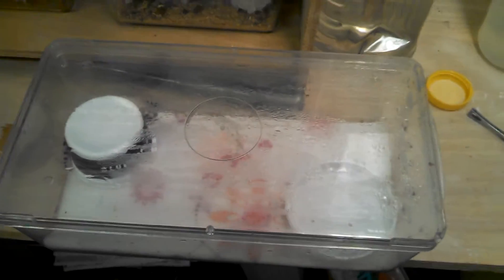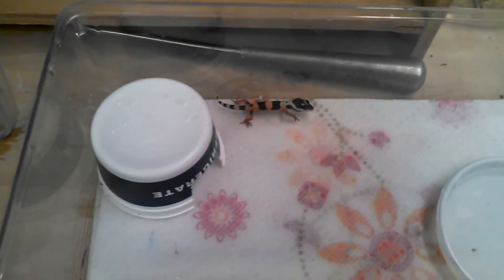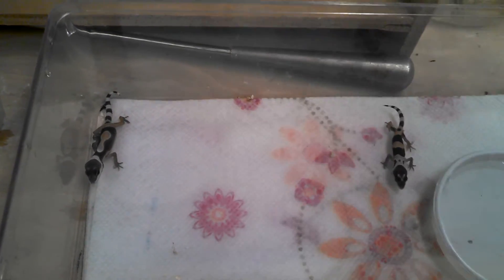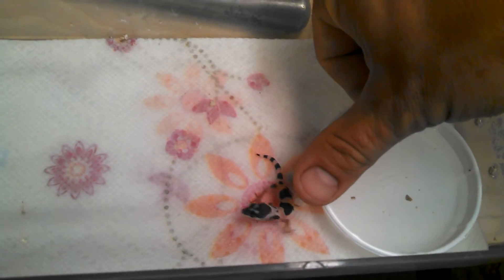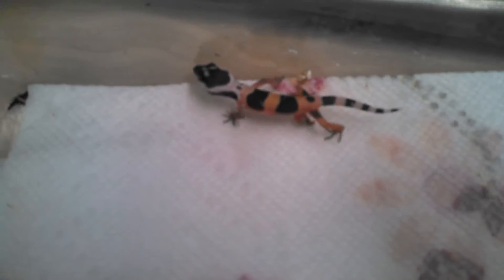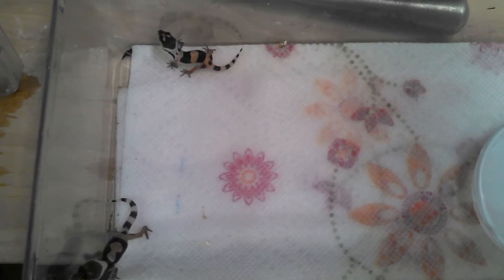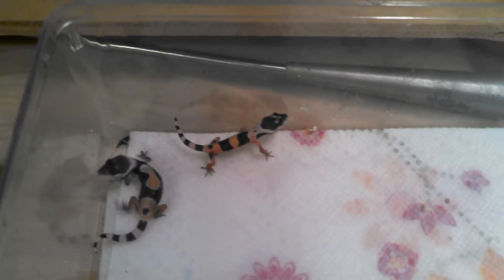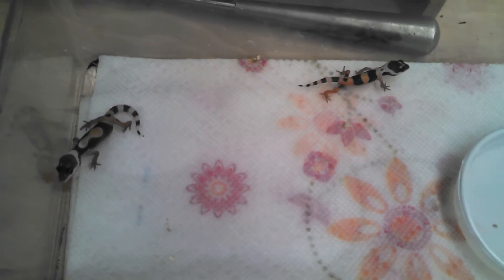Tiny baby geckos!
These guys hatched two days late and still came out micro sized!